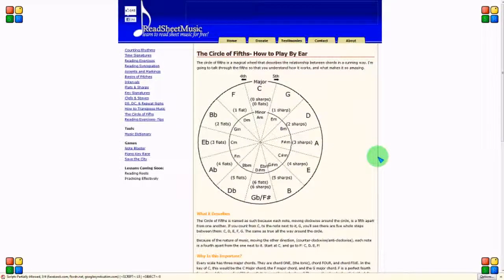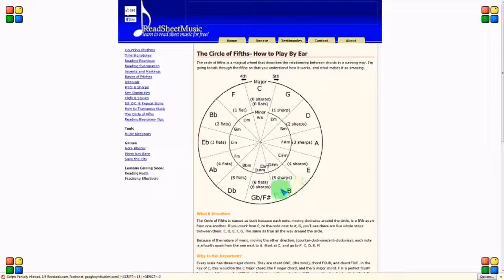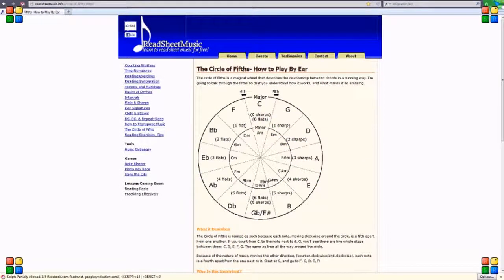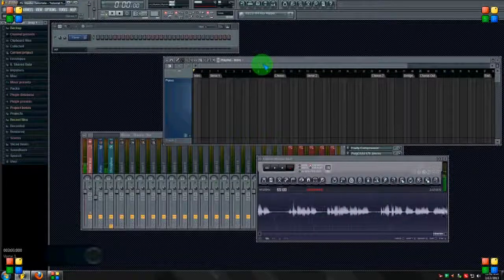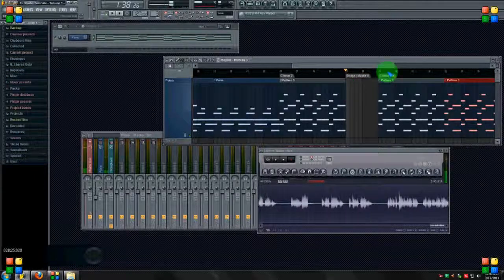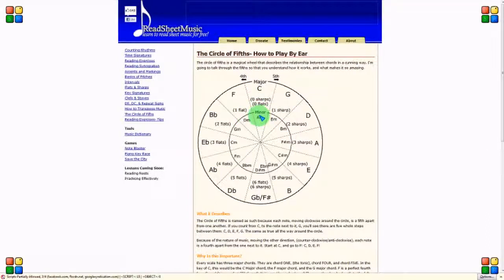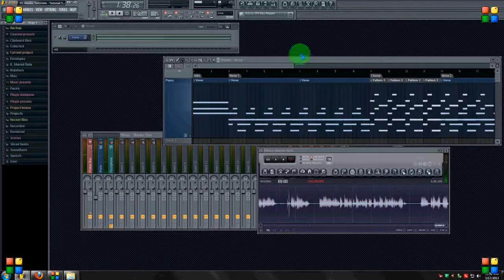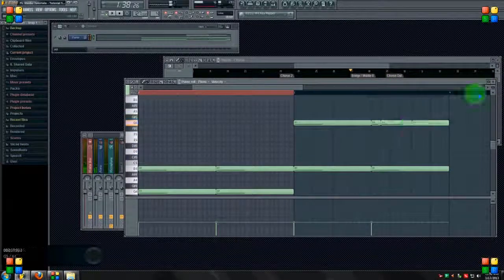FL Studio Tutorial #17 How To Create Arrange A Song In A Few Minutes